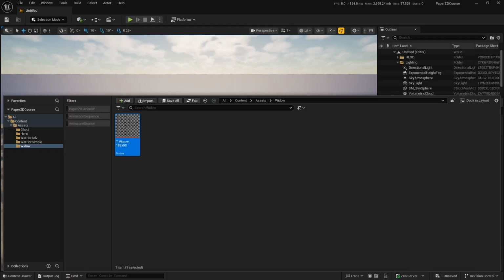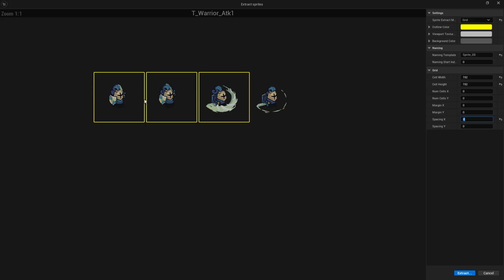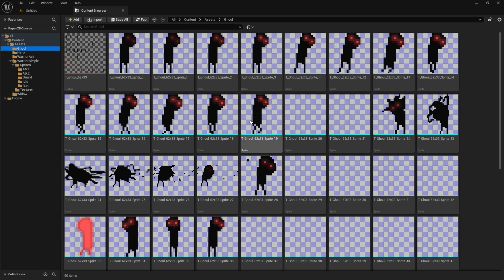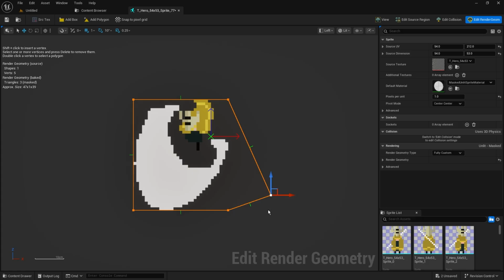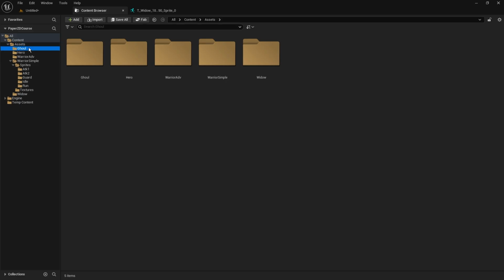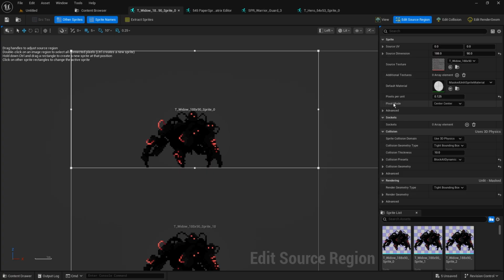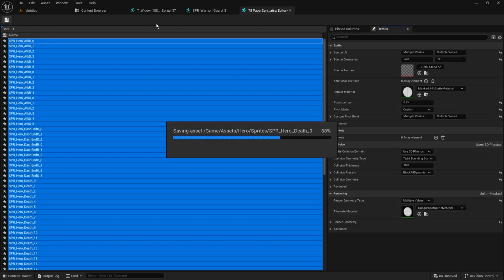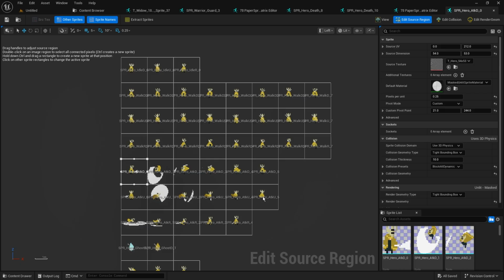Unreal Engine 5 Tutorial - Paper 2D and ZD - 04. Working with Sprites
In this tutorial we will explore all of the common and core properties that we will need to know for working with Paper 2D Sprites. The video is a longer one as it covers how to extract textures out into individual Sprites, edit their pivots, use the correct Paper Materials, change the pixel draw size and use the Bulk Edit assets using the Property Matrix.